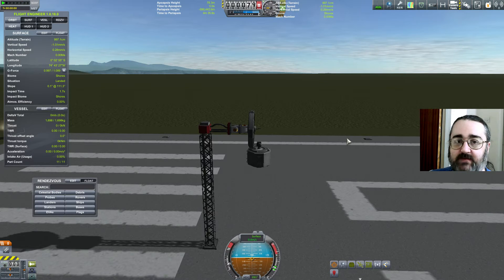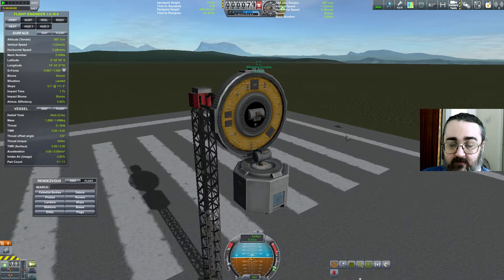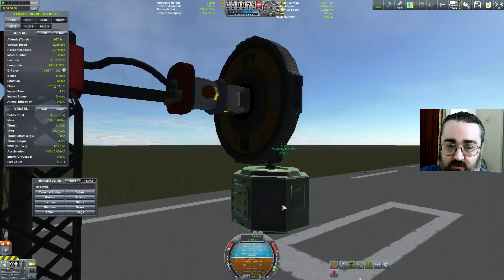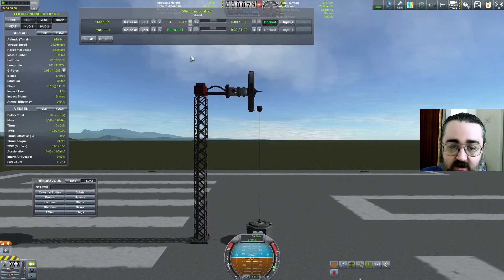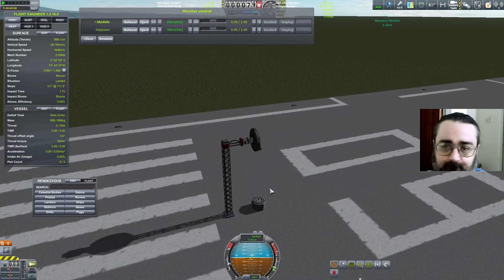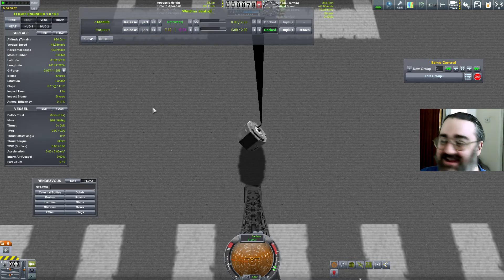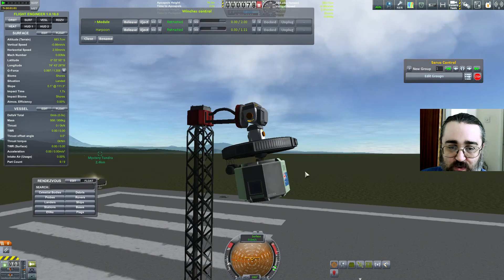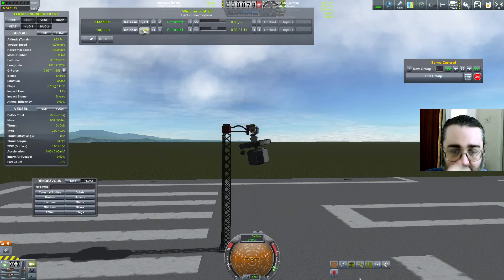Kerbal Space Program: Playing with Winches and Harpoons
Spending some time on Kerbin for a change, playing around with Kerbal Attachment System.